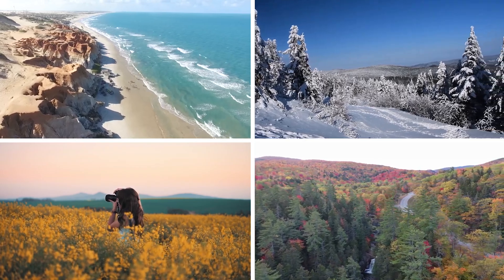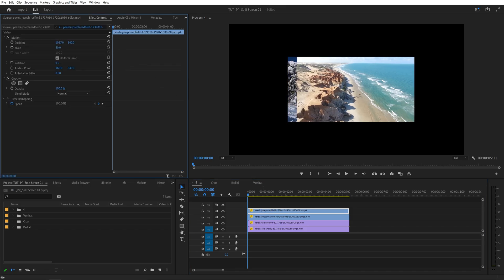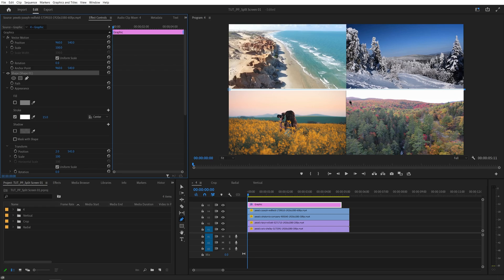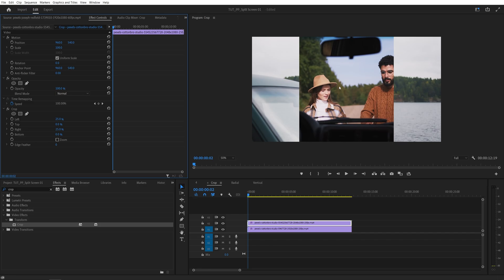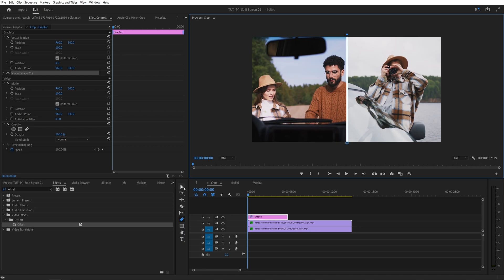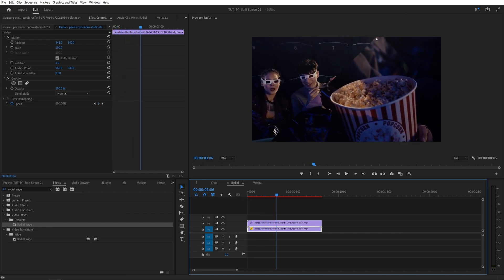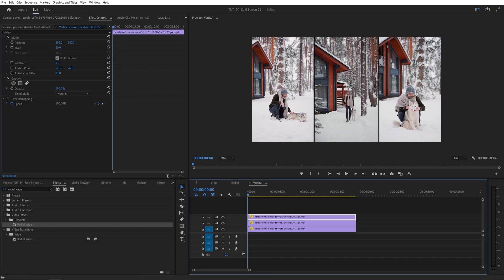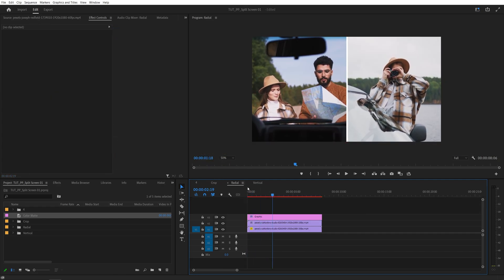Split Screen Tutorial in Premiere Pro | Split Screen Effects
💾Footage taken from: Pexels.com